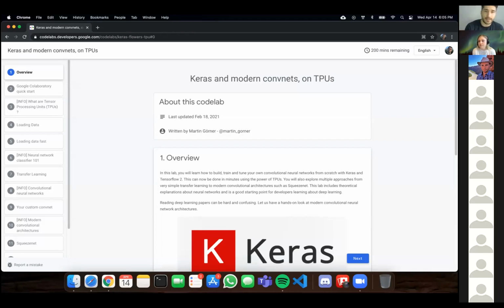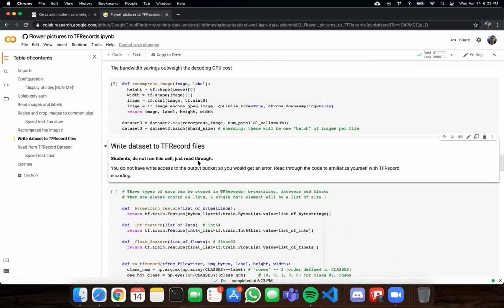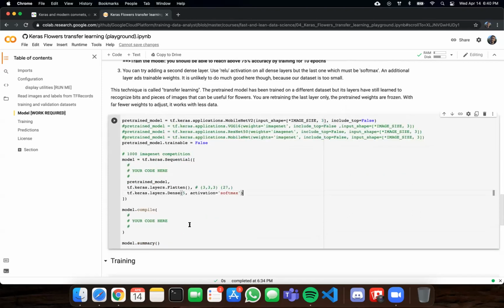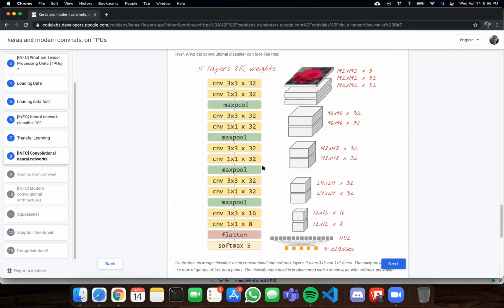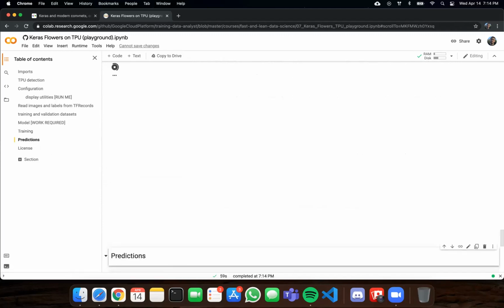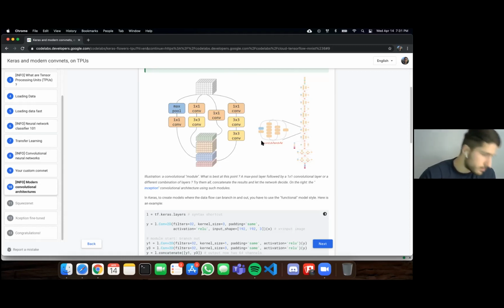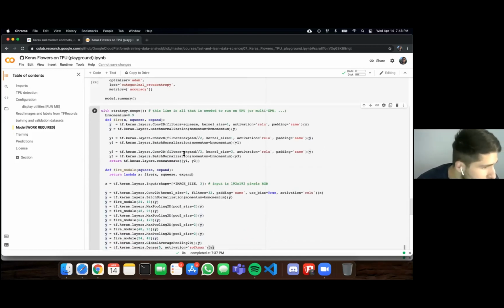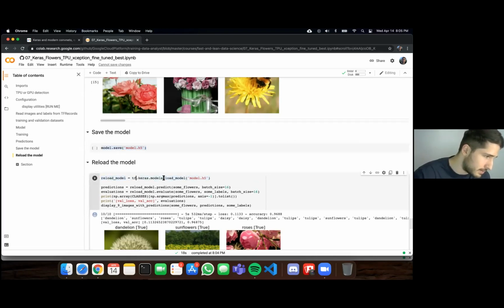AI/ML Track Workshop 2: Keras and Modern Covnets, on TPUs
In this workshop Ricardo Diaz takes us through Martin Görner's Codelab, classifying pictures of flowers (...how suitable for the Northern Hemisphere spring we find ourselves in you say...) and explaining modern convolutional architectures along the way.